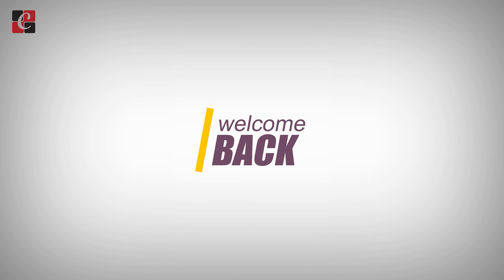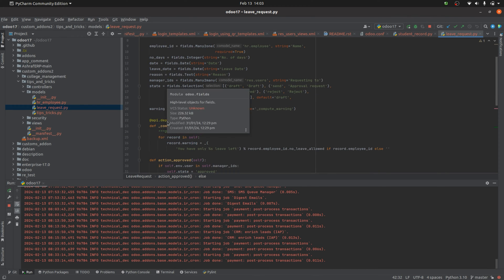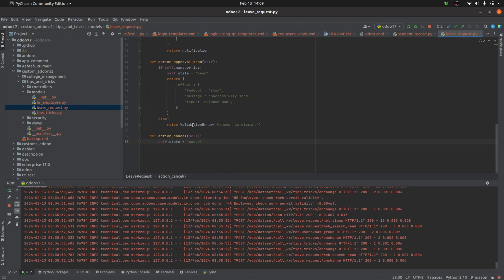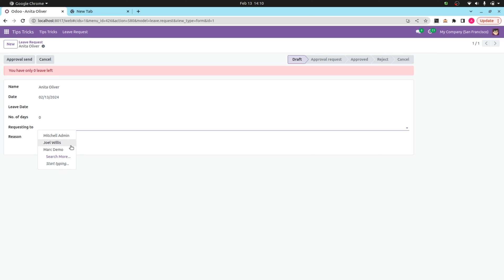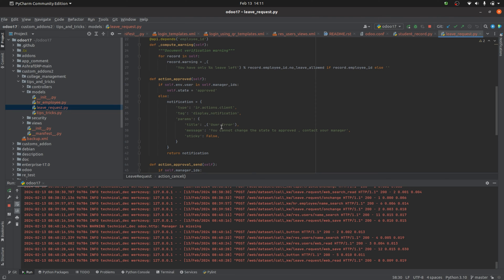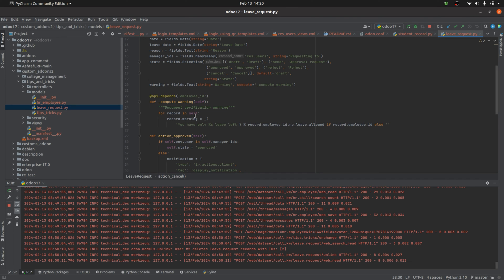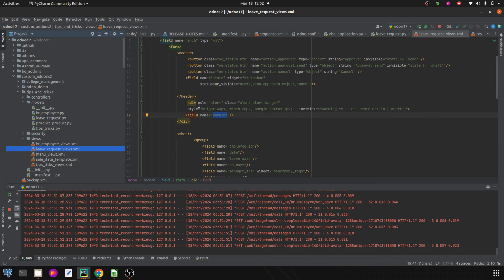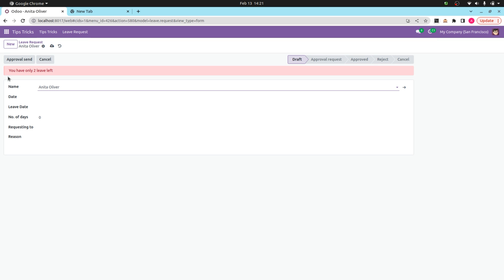How to Create User Notification in Odoo 17 | Odoo 17 Development Tutorials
In this tutorial, we'll explore how to create user notifications in Odoo 17, User notifications are crucial for enhancing user experience by providing immediate feedback or conveying important information based on specific events or actions within the Odoo application.

Various notification options exist in Odoo, namely: Sticky Notification, ,Rainbow Man Effect, Alert ,Raise Exception/Validation.By understanding and implementing these notification options in Odoo 17, you'll be able to effectively communicate with users, improve user engagement, and enhance overall user satisfaction with your Odoo application.